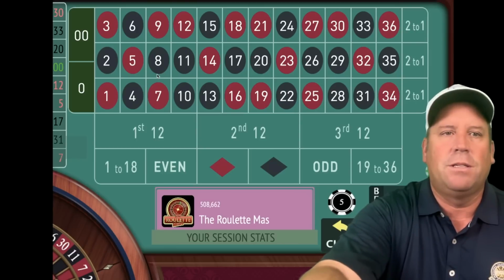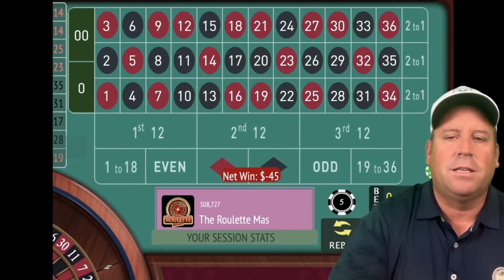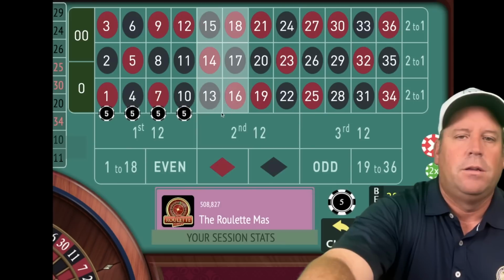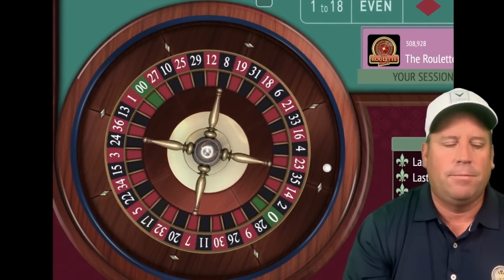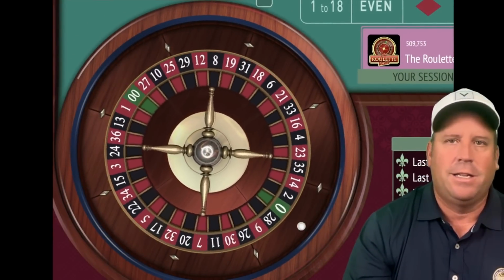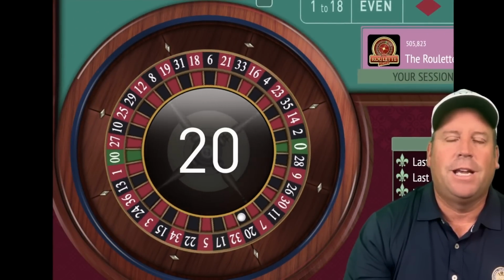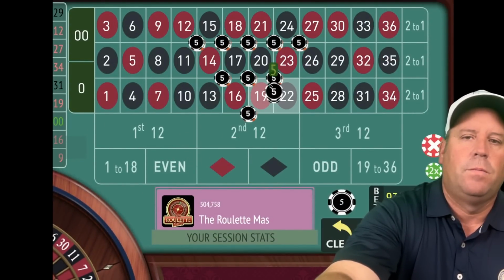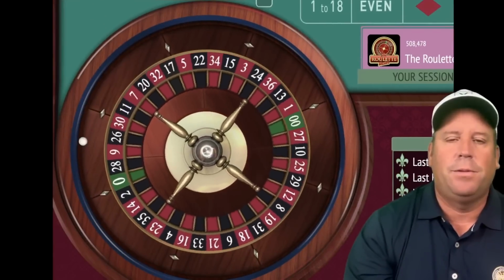MO MONEY PYRAMID ROULETTE! best roulette strategy system makemoneyfromhome casino #1